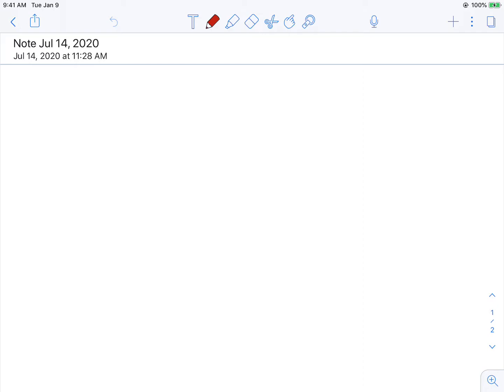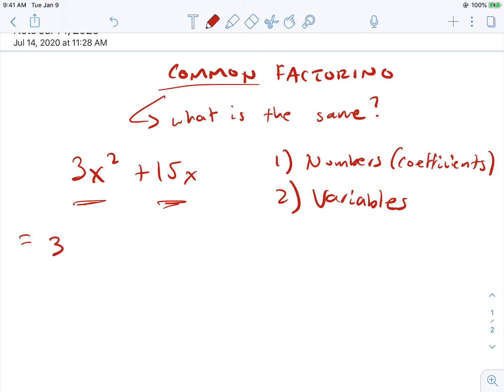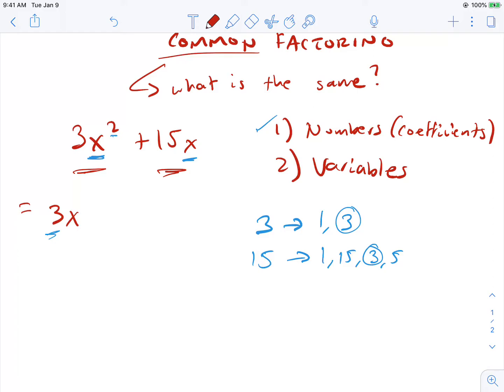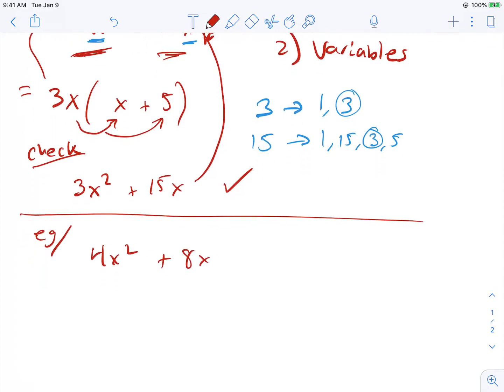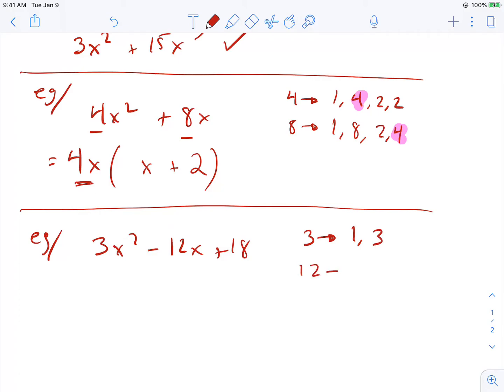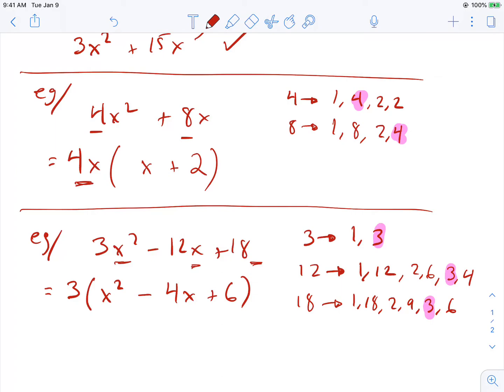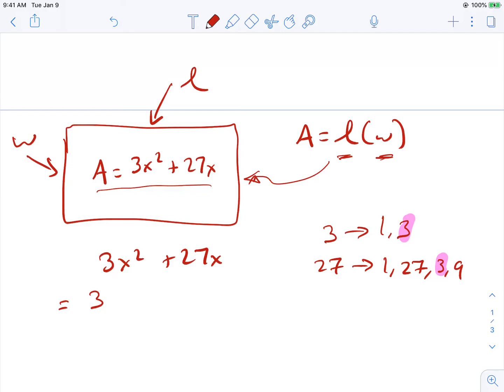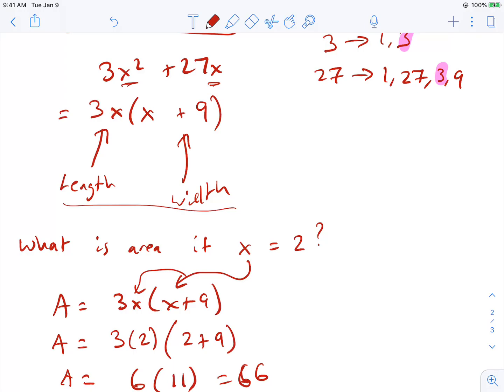11 - (LESSON -updated) - Common Factoring